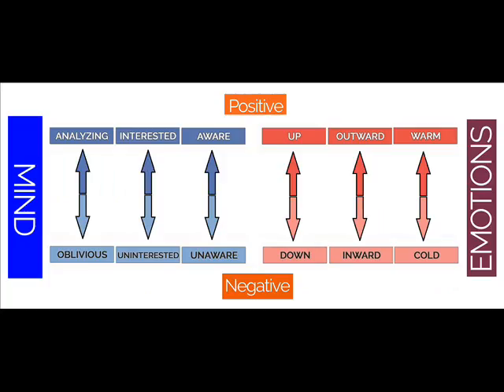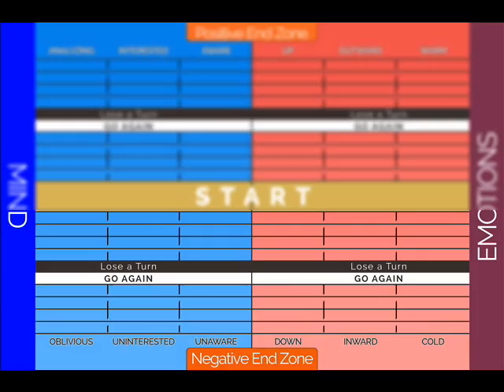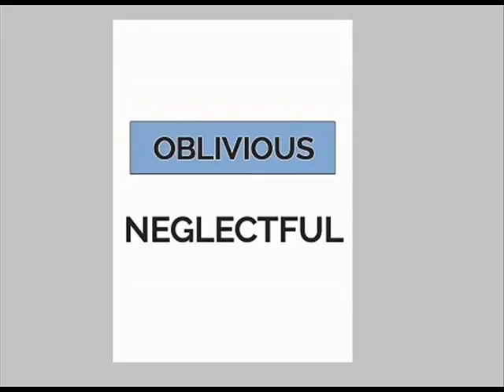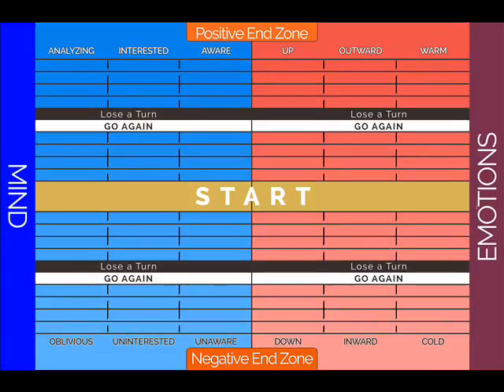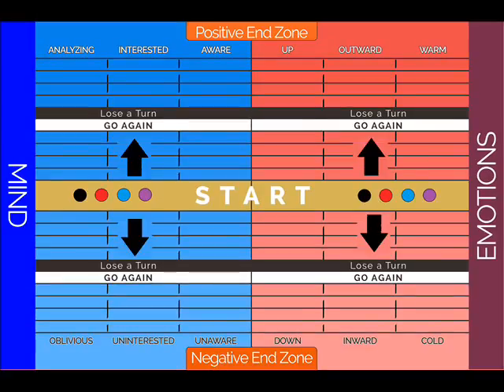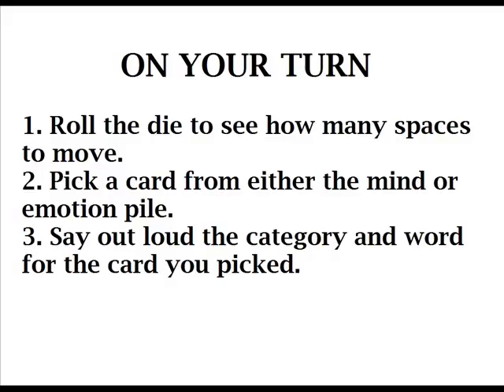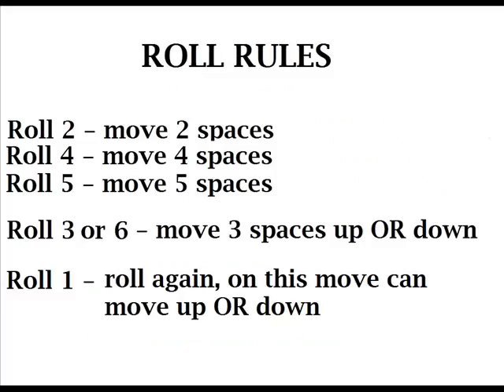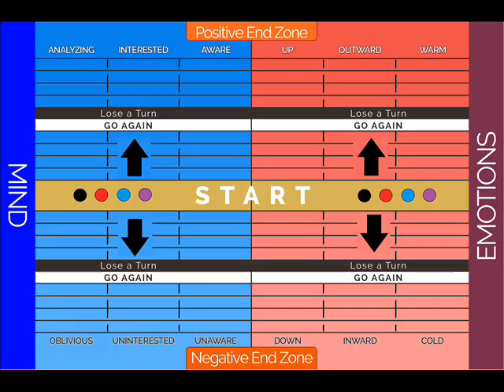Mind & Emotions Board Game -- Akiva Lane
Welcome to the Mind & Emotions game – the board game that explores our head and heart. Included is a playing board and 120 cards in a beautiful cardboard box.

The game is based on the idea that we all have positive and negative states of mind, and positive and negative emotional states. The playing board has 3 columns with mind states on the left, and 3 columns of emotional states on the right. The positive states are on the top, and the negative states are on the bottom.

There are 2 piles of cards - 60 mind cards with blue backs, and 60 emotion cards with maroon backs. On the top of each card is one of the 12 mind & emotion states. In the middle of the card is a word that is an example of that mind or emotion state.

Each player takes a turn picking a card, and uses the word on that card to add to a developing story that’s interesting and fun. For example, let’s say the first player picks the word SHY and begins the story: "Ever since Barry was a little boy, he was always SHY and had trouble socializing in groups." The next player picks the word: INVESTIGATE, and continues the story: "One day Barry was reading the newspaper about a neighborhood near where he lived. The article described houses that sounded like an excellent investment, and he decided to INVESTIGATE." The next player picks the word NEGLECTFUL, and says: "When Barry arrived at the neighborhood, he saw that it was run down, looking as if the owners were NEGLECTFUL of the most basic repairs."

While telling the story, the players move their pieces on the board trying to get each of their pieces into a top or bottom end zone. We’ll now describe the rules of the game.

2 to 6 players can play. Each player gets two pieces that are placed on the start section in the middle of the board, one on the left mind side, and the other on the right emotion side of the board. Each player moves one piece up and down the mind side, and the other piece up and down the emotion side. The goal is get each piece in either the top or bottom end zones.

On your turn:

Roll the die to see how many spaces to move either piece. • Then pick a card from either the mind or emotion pile, and say out loud the category and word you picked.
If you picked a mind card, move your mind piece. If you picked an emotion card, move your emotion piece. If the word you picked is positive, move your piece up. If the word you picked is negative, move your piece down.
If the die is 2, 4, or 5, move your piece that many spaces. If the die is 3 or 6, move your piece 3 spaces up OR down. If the die is 1, roll again right away, and on this move you can move up OR down.
So there are two goals of the game. The first goal is to tell an interesting and fun story together. The second goal is to be the first to get both of your pieces to an end zone. The end zones do not have to be reached by an exact number of moves.
Positive-mind cards: Analyzing, Interested, & Aware Negative-mind cards: Oblivious, Uninterested, Unaware Positive-emotion cards: Up, Outward, Warm Negative-emotion cards: Down, Inward, Cold

May you and your friends enjoy many hours together playing the game of Mind and Emotions.